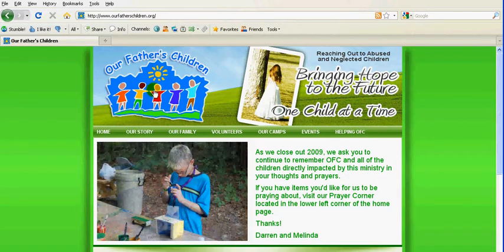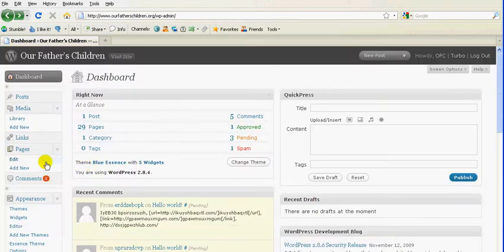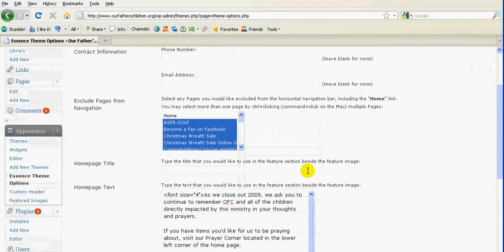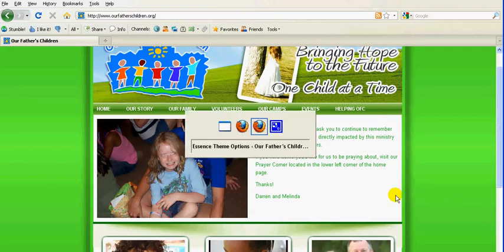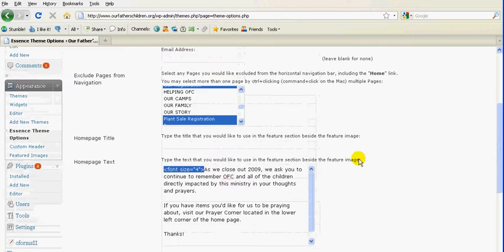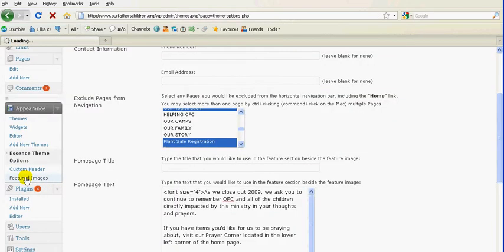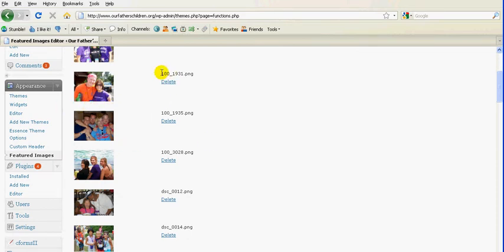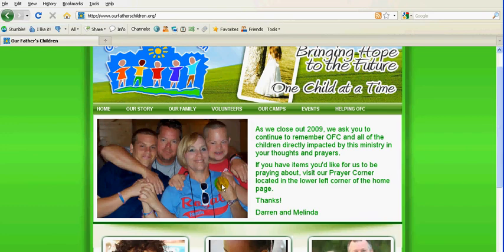OFC Homepage Text and Rotating Photos